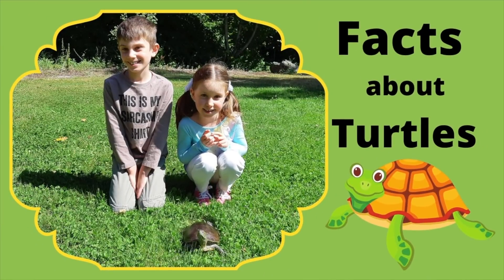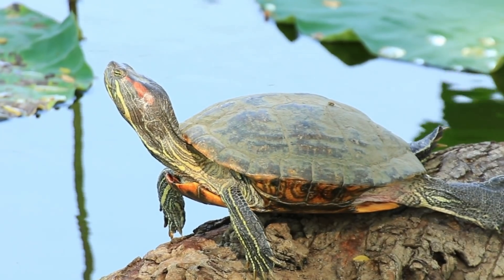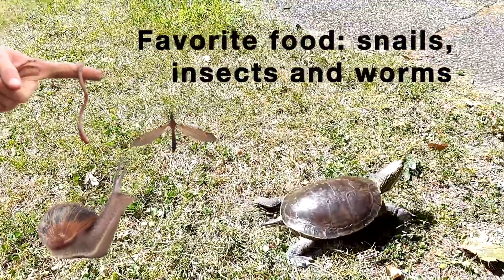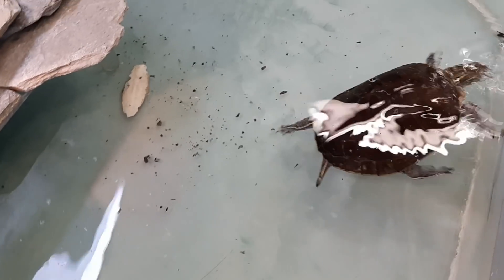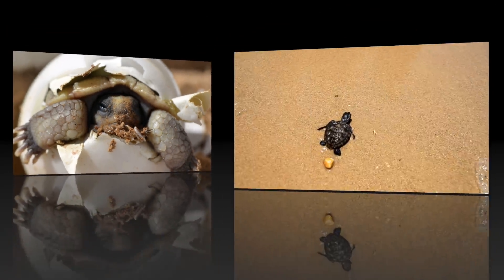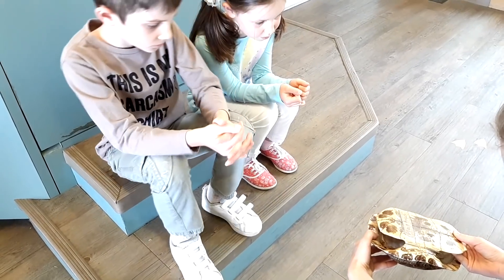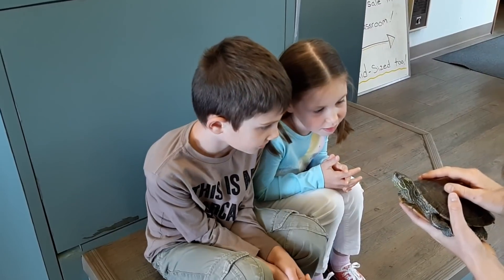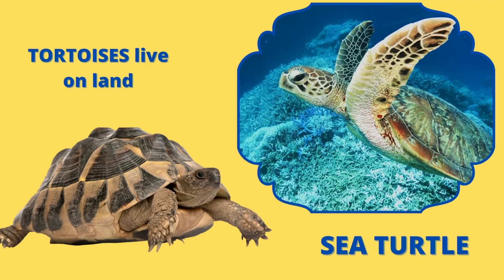Turtle Facts for Kids. Meet Western Painted Turtle from Swan Lake.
Learn cool TURTLE facts for kids. In this video Alex meets Wrinkles - a Western Painted Turtle from Swan Lake Nature Sanctuary, and learns everything about turtles.
Special thank you to Erica, program naturalist, at Swan Lake Christmas Hill Nature Sanctuary.

 0:00 Alex meets Wrinkles (Western Painted Turtle)
 0:32 Turtles are Reptiles
 1:18 Turtles can feel when you touch them
 1:46 Turtle's diet
 3:42 How turtles lay eggs
 4:30 Turtles are the only animals that have both backbone and a shell
 5:27 Shell facts
 5:50 Molting
 6:22 Turtle's claws
 7:00 Largest and smallest turtles
 7:20 Turtles and Tortoises
 7:37 Thank you

@Swan Lake
@Nat Geo Wild
@Homeschool Pop